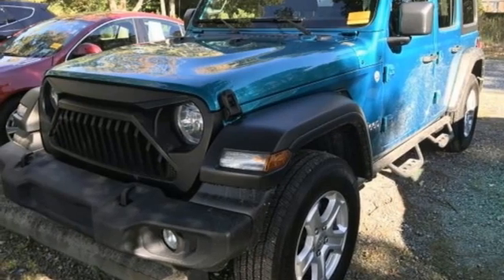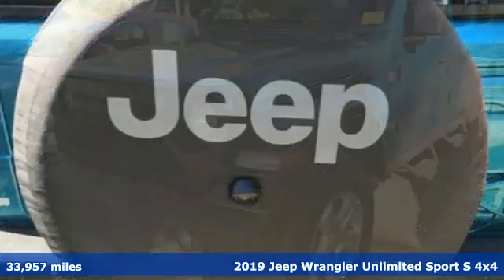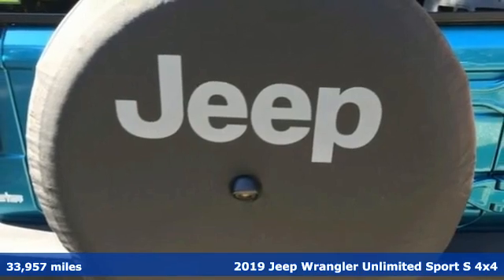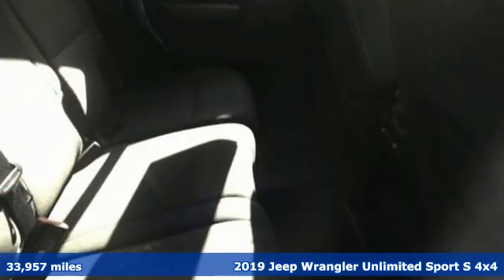Used 2019 Jeep Wrangler Newport News VA Norfolk VA, VA 11200703A - SOLD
Year: 2019
Make: Jeep
Model: Wrangler
Trim: Unlimited Sport
Engine: 2.0L I4 DOHC
Transmission: 8-Speed Automatic
Color: Teal
Interior: black
Mileage: 33957
Stock #: 11200703A
VIN: 1C4HJXDN2KW617642
We are currently offering Vehicle Purchase Home Delivery by appointment. Bikini Pearlcoat 2019 Jeep Wrangler Unlimited Sport 4WD 8-Speed Automatic 2.0L I4 DOHCbrbrbr*Every Internet Price includes current applicable dealer discounts. Your additional costs are sales tax, tag and title fees for the state in which the vehicle will be registered, any dealer-installed options (if applicable) and a $699 dealer processing fee (Virginia, North Carolina). Prices are subject to change, and prior sales are excluded. While every reasonable effort is made to ensure the accuracy of this information, we are not responsible for any errors or omissions contained on these pages. Please verify any information in question with the dealer. Recent Arrival!

Address:
12872 Jefferson Avenue